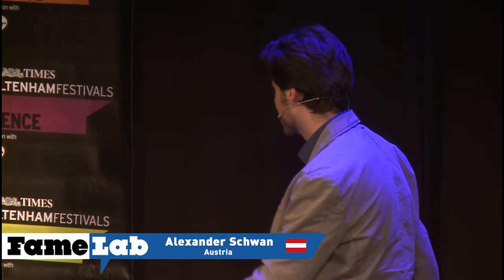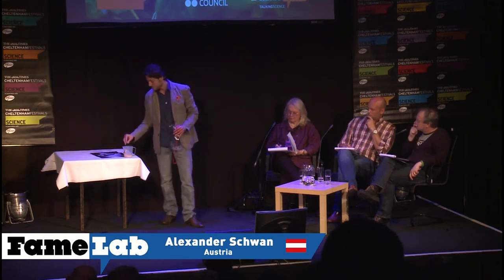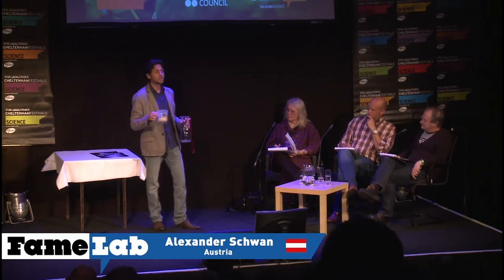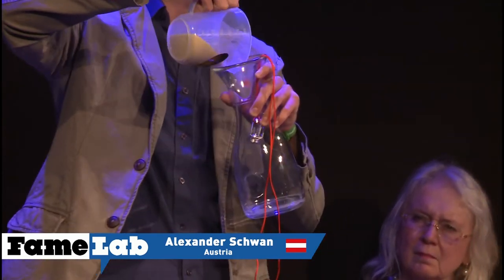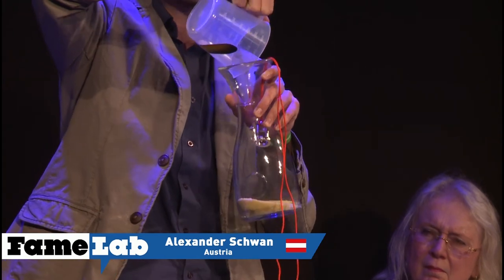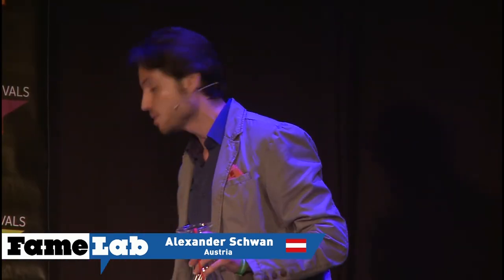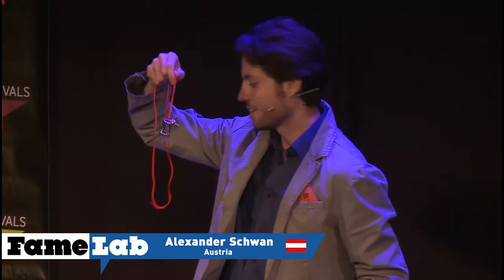How a mass spectrometer works - Alexander Schwan (Austria - FameLab 2013 Intl Final)